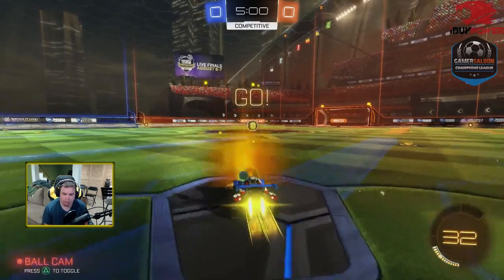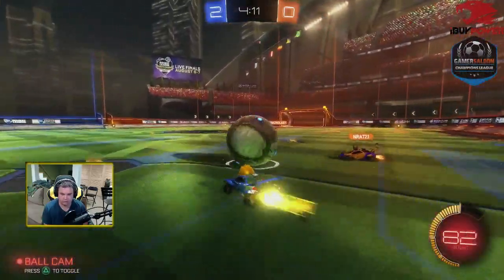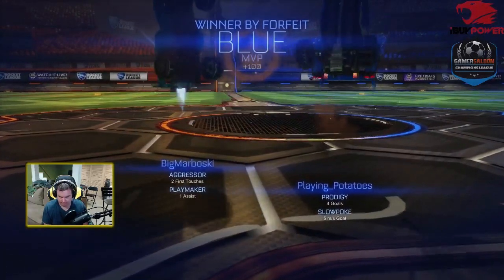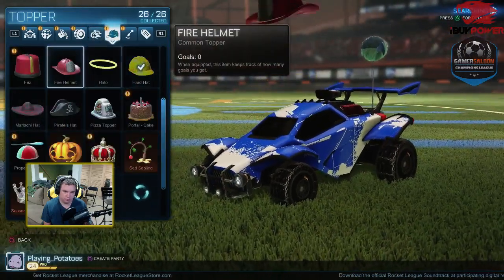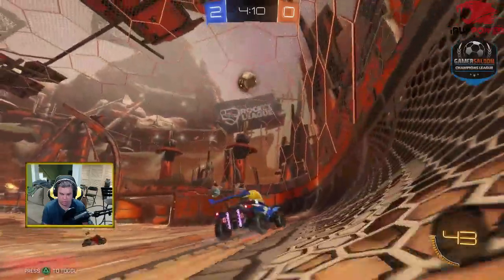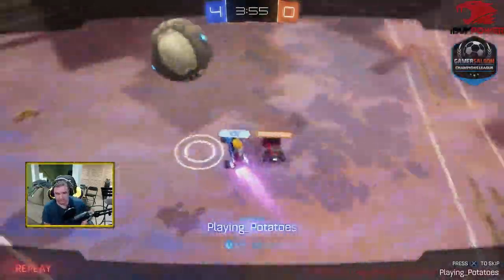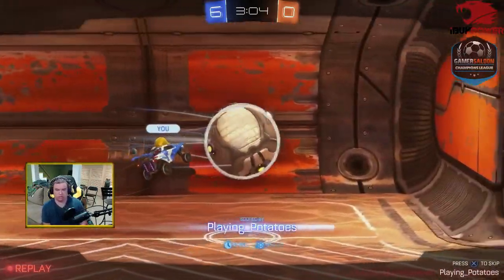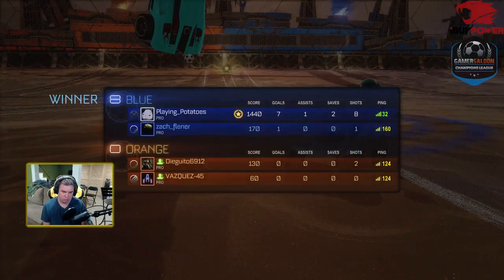Playing with Potatoes S3E2: 2s Prospect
Camera Settings

FOV: 100
Camera Distance:330

Controls

Scoreboard: Select
Rest Default